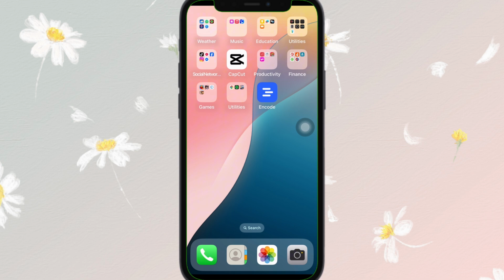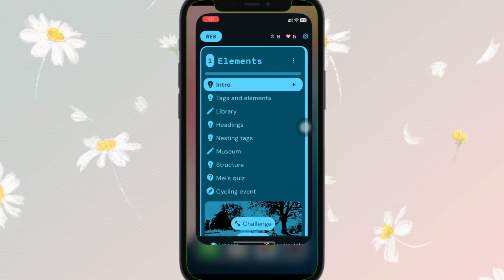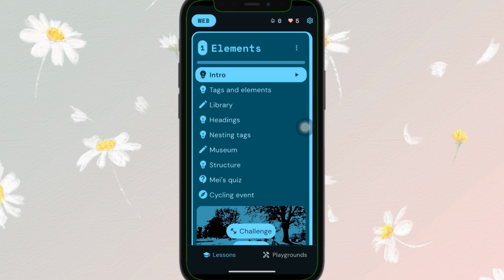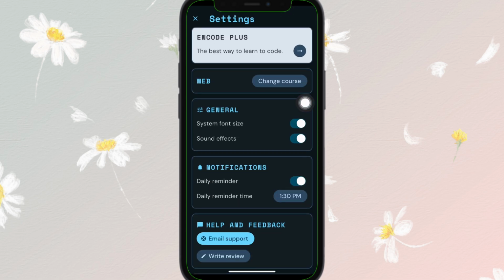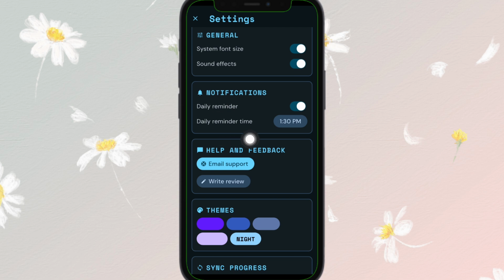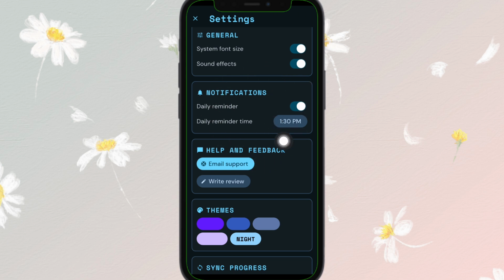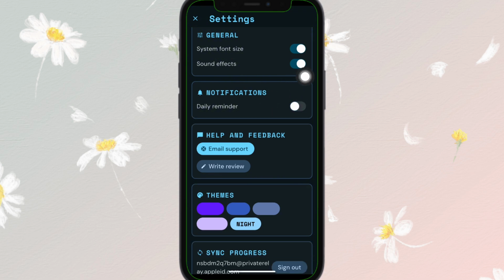How to Disable Notifications in Encode 2025?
Looking to disable notifications in Encode? This easy-to-follow tutorial will show you exactly how to turn off and manage notification settings within Encode. We’ll guide you through the steps to mute alerts and customize your notification preferences for a distraction-free workflow.

👉 Learn how to disable notification pop-ups, adjust alert settings, and stay focused while working in Encode. With just a few clicks, you can control when and how you receive updates.

🎬 Watch till the end to keep your Encode experience smooth and interruption-free!